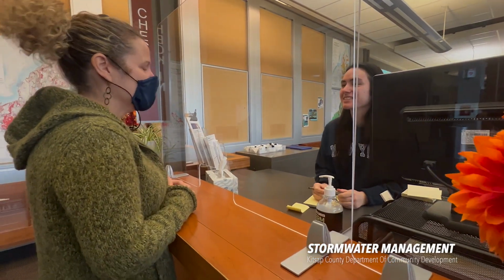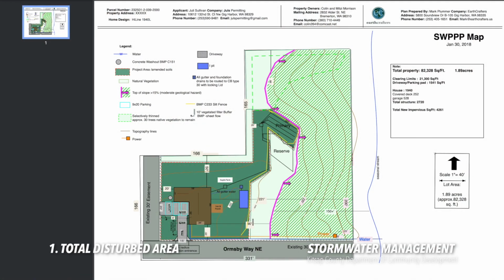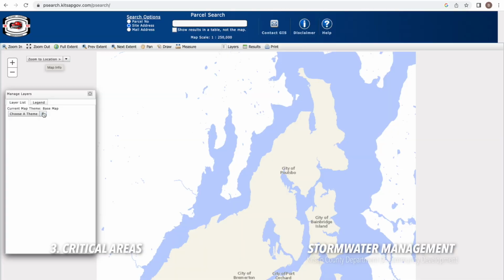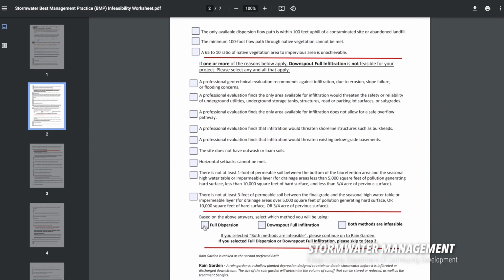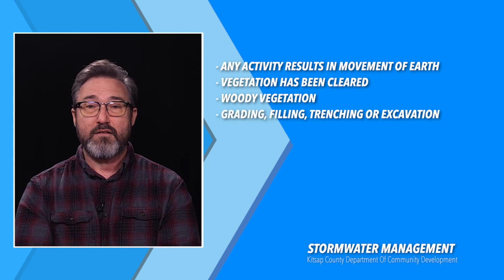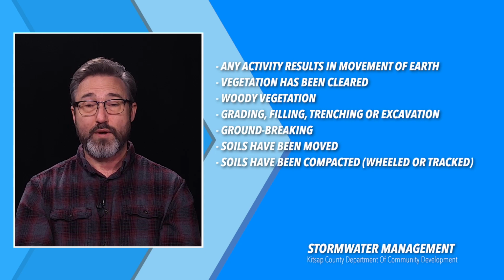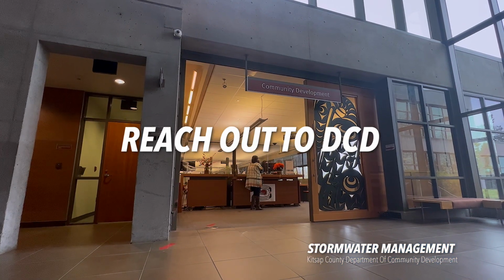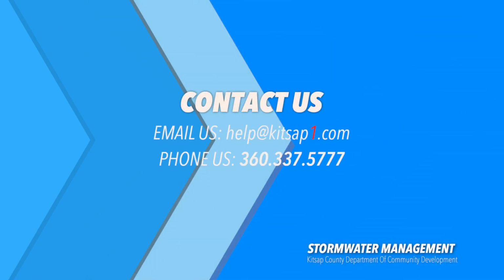Start Here! video series - Stormwater Management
Start Here! video series are basic resources for beginning a building or redevelopment project. In this video, we will cover Residential Stormwater Management.